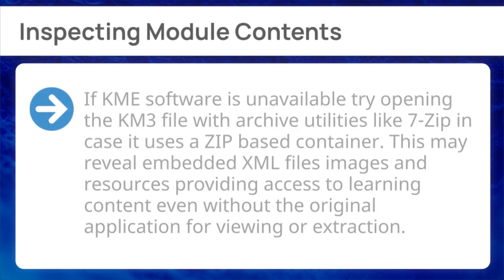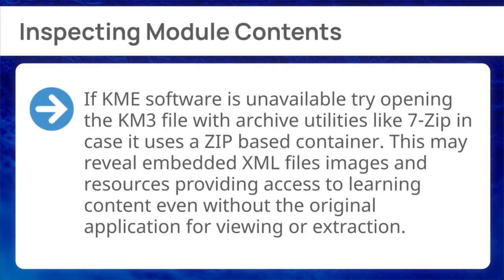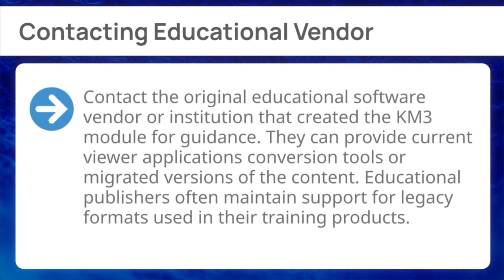How to Open KM3 Files (KME Knowledge Module)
Having trouble getting KME Knowledge Module File formats to open? That’s more common than you think. In this fast walkthrough, I’ll explain how to open, preview, and repair KM3 files on Windows — even when the format isn’t recognized. 🪄✨ Universal File Opener (Download)

A data file associated with Knowledge Master Europe (KME), an educational software platform for creating and sharing interactive learning modules. Users encounter this file when they download or receive a specific lesson or quiz. The primary intent is to load this module into the KME software to access the educational content.

The KM3 file is likely a proprietary binary container that packages various assets like text, images, and quiz logic. This self-contained design allows for easy distribution of educational modules, ensuring all necessary components are bundled together for the KME application to render the lesson correctly.

▶ KM3 File Essentials:

- Understand the evolution of the KM3 file format
- Fix common Windows errors that block KM3 files
- Opening in KME Software
- Understand the role of the KM3 file in Windows
- Contacting Educational Vendor
- Identify compatible software for opening the KM3 file
- Fix KM3 file association errors in Windows
- Inspecting Module Contents

▶ Common KM3 Tools:

Knowledge Master Europe (KME) (KME)

🛠️ Troubleshooting Steps:

1️⃣ Opening in KME Software

Install the KME application that originally created the KM3 file. The software opens KM3 modules directly providing the intended interactive learning experience including lesson navigation exercise completion and progress tracking. KME software is the only way to fully access the interactive content.

2️⃣ Inspecting Module Contents

If KME software is unavailable try opening the KM3 file with archive utilities like 7-Zip in case it uses a ZIP based container. This may reveal embedded XML files images and resources providing access to learning content even without the original application for viewing or extraction.

3️⃣ Contacting Educational Vendor

Contact the original educational software vendor or institution that created the KM3 module for guidance. They can provide current viewer applications conversion tools or migrated versions of the content. Educational publishers often maintain support for legacy formats used in their training products.

Timestamps:

00:00 - Open KM3 File (Quick Start)
00:24 - Guide to KM3 Files
00:45 - KM3 Structural Layout Guide
01:06 - Desktop Apps for KM3
01:26 - Running KM3 Files
01:52 - Debugging KM3 Files
02:54 - Multi-File Viewers